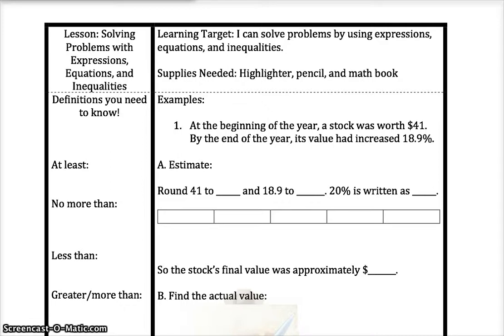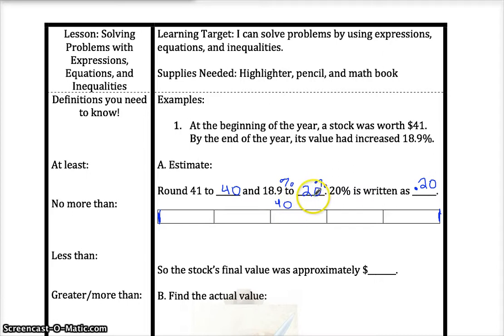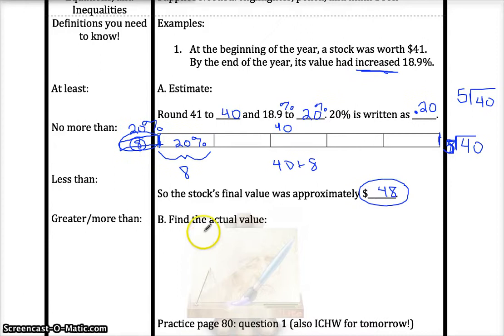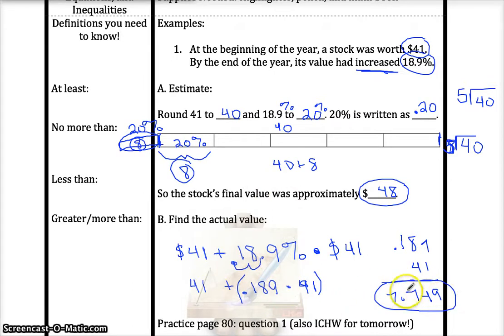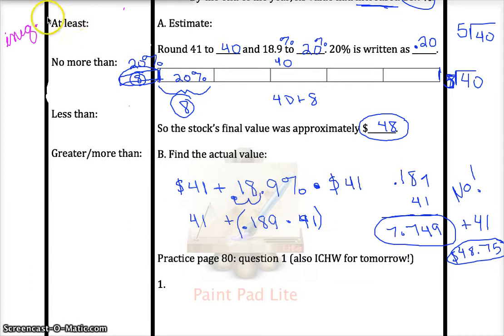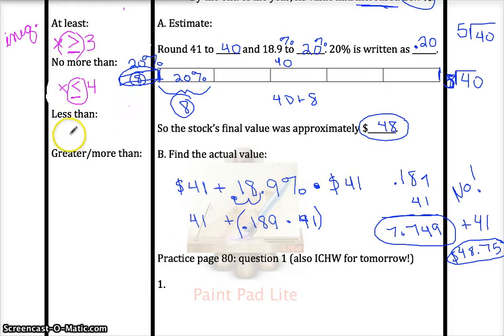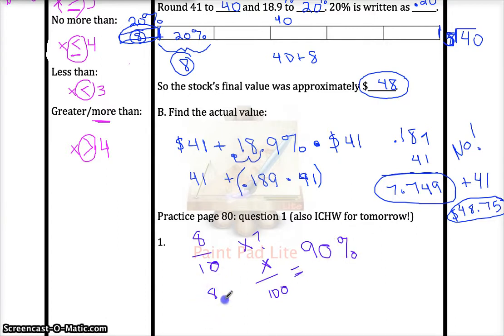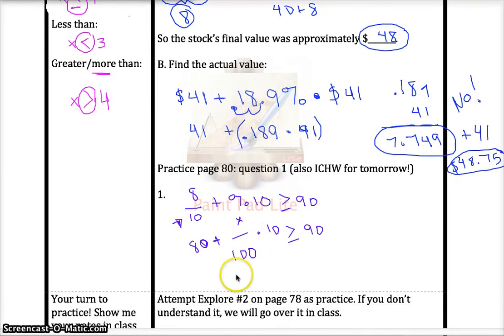Solving Problems with Expressions